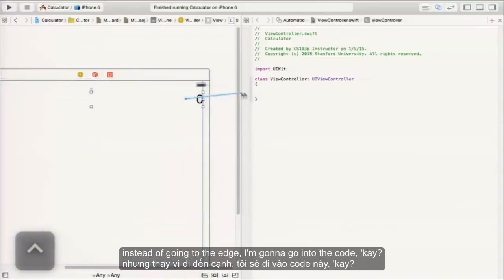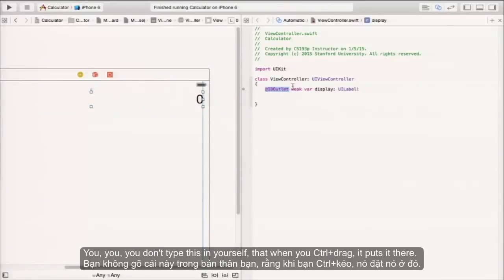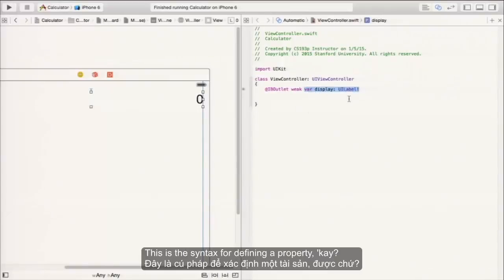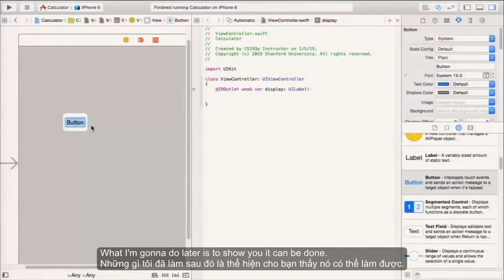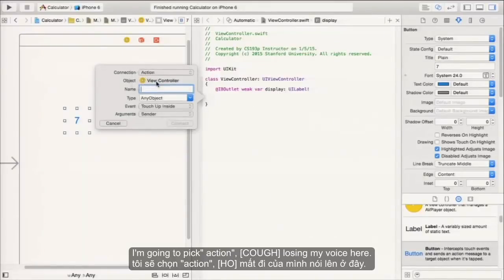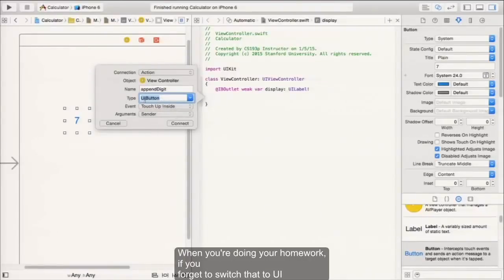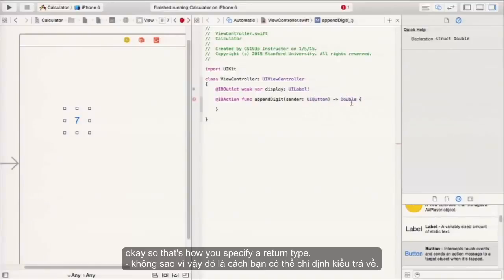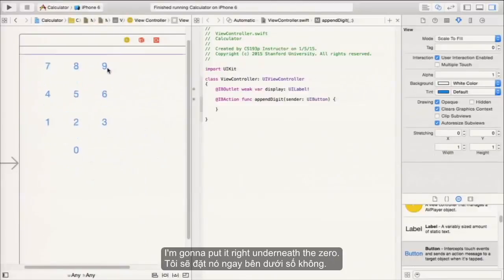10p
eng+vi group3